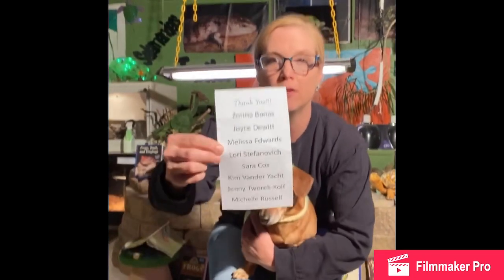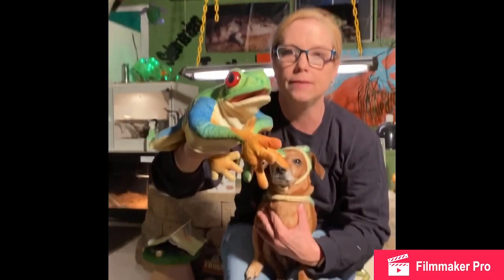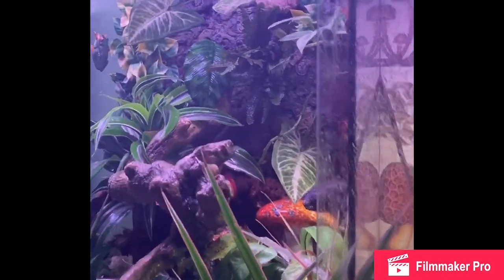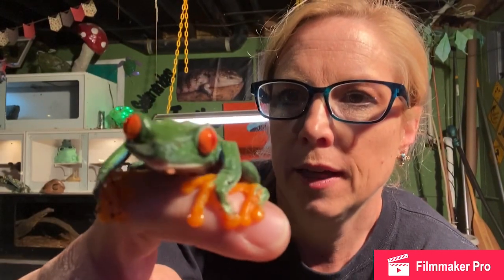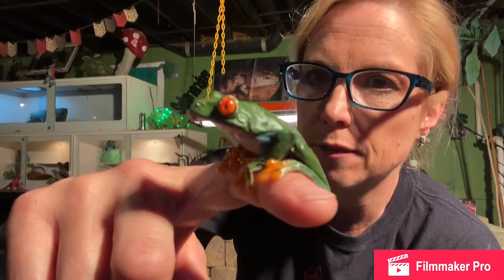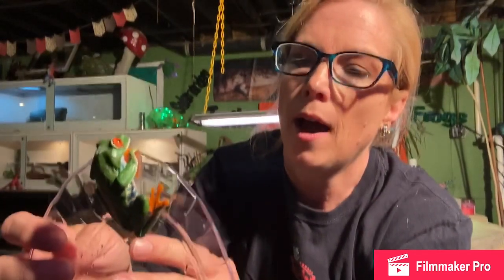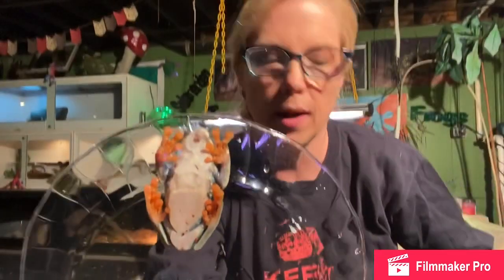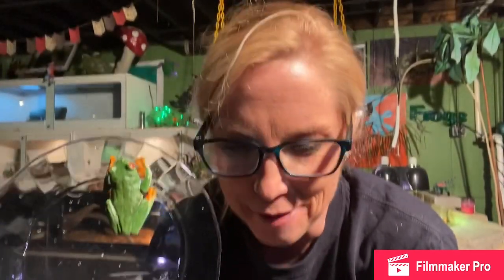Red-eyed Tree Frog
Check out one of the world’s most beautiful tree frogs.
Feed FrogLady’s crew while we’re down from the covid pandemic.
Thank you all for the love!